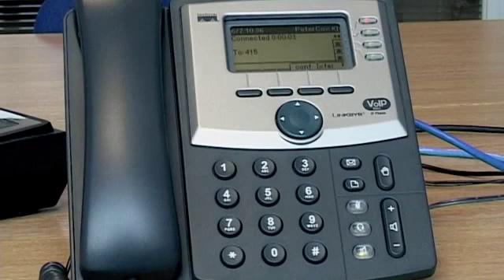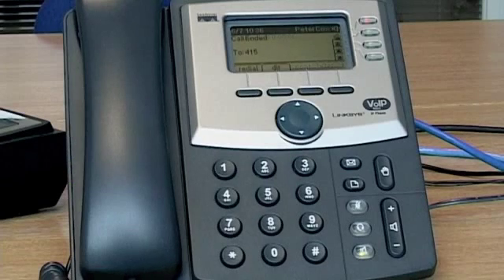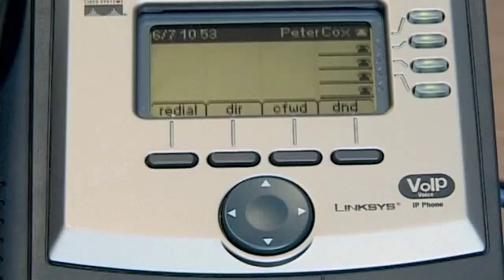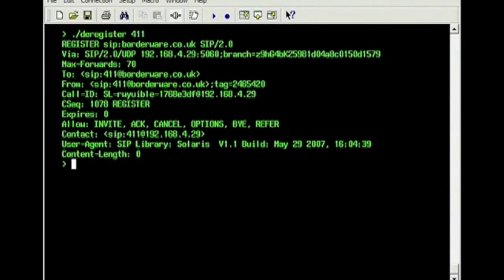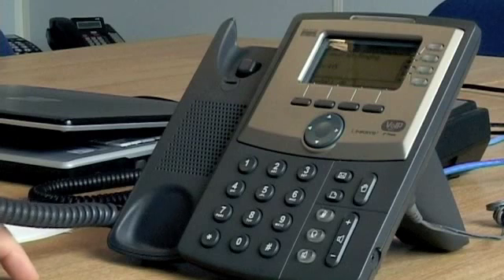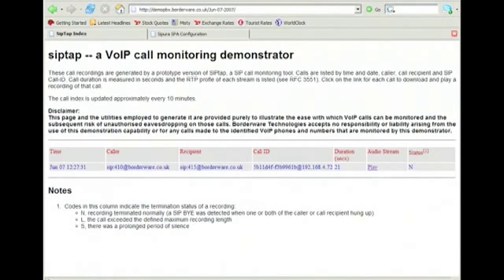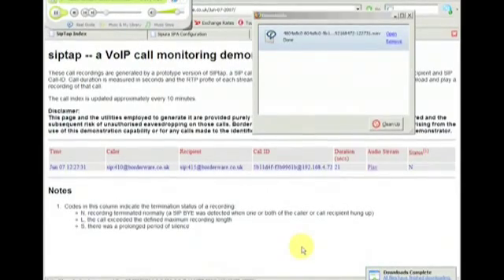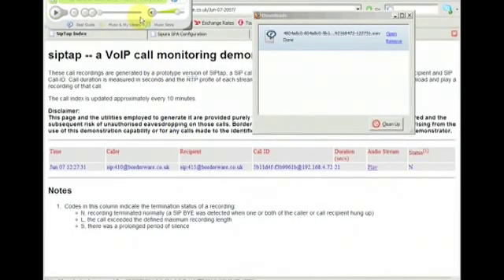VoIP Security Threats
Peter Cox, CEO of UM Labs Ltd, discusses security threats that can affect Voice Over IP systems.